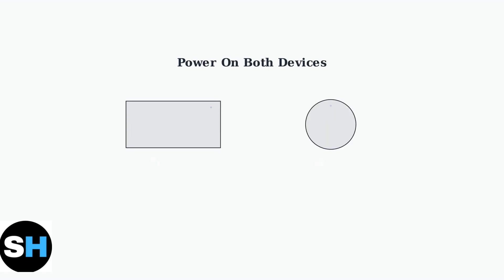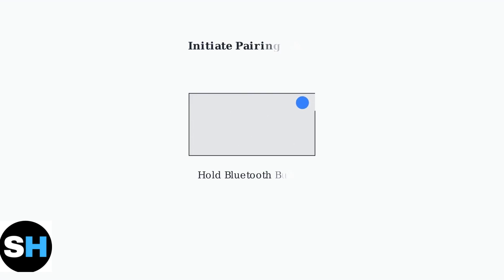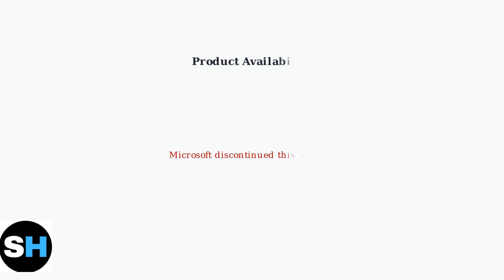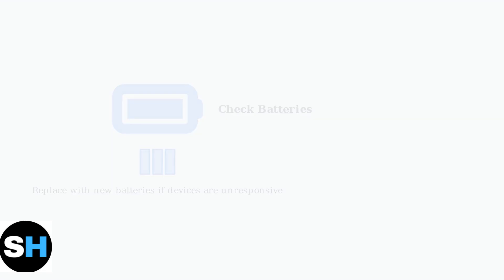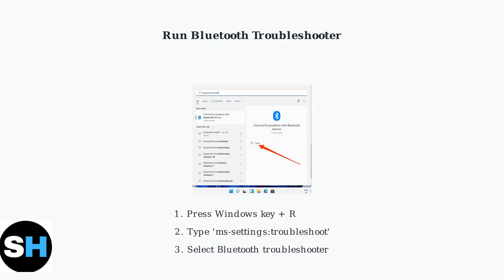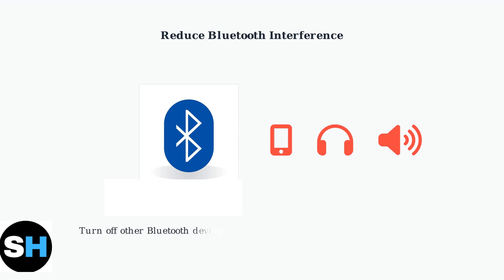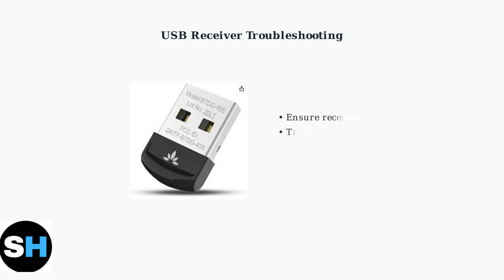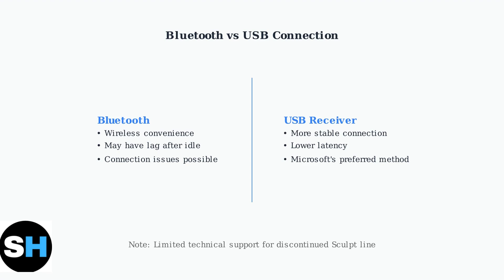How To Pair Microsoft Sculpt Ergonomic Keyboard & Mouse Via Bluetooth – Easy Setup Guide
Discover how to easily pair your Microsoft Sculpt Ergonomic Keyboard and Mouse via Bluetooth with our step-by-step setup guide. Enhance your workspace today!